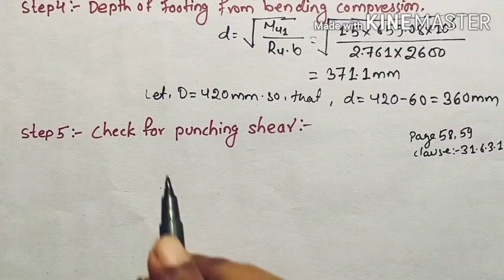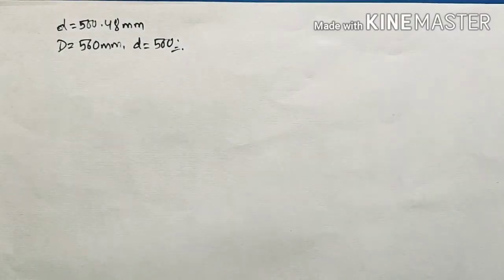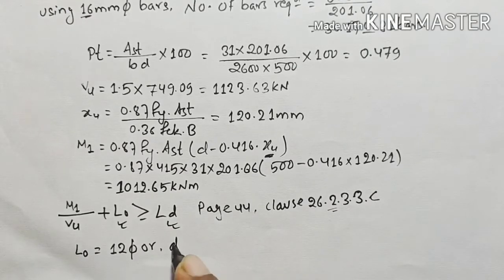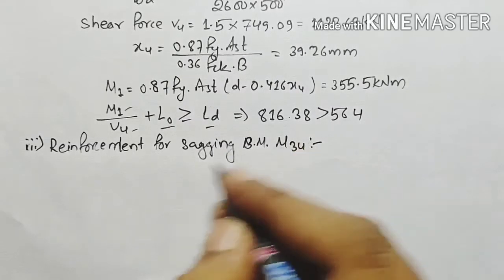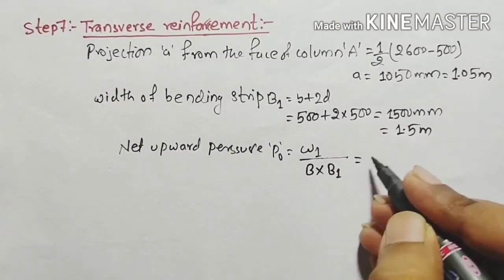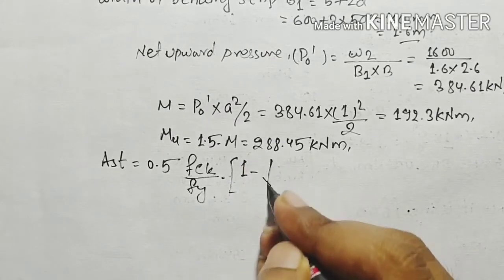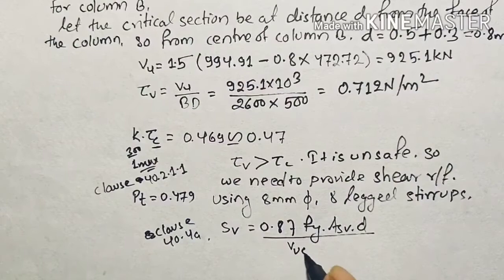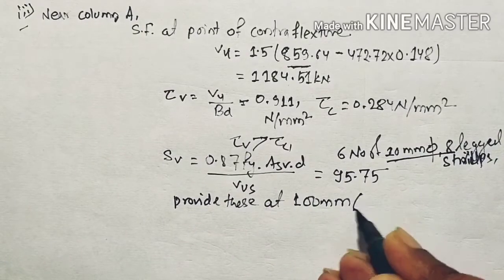Combined footing part 2 | numerical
This is the part 2 of my video on the design of combined rectangular footing.
The video consists of following steps:
1. application of punching shear
2. design of tension reinforcement
3. design of transverse reinforcement
4. application of one way shear check.